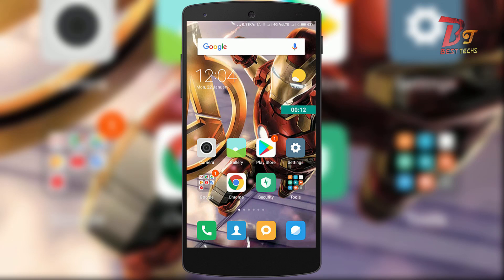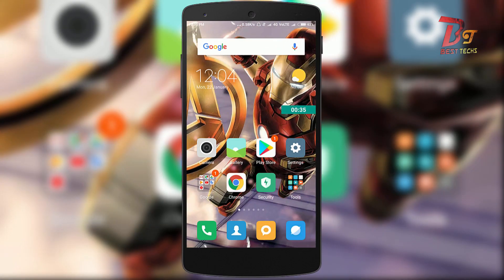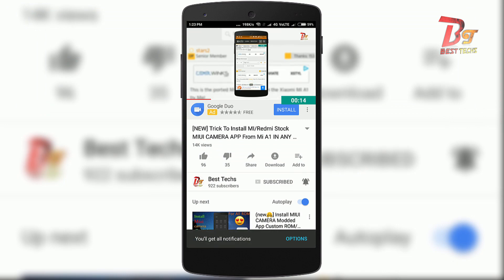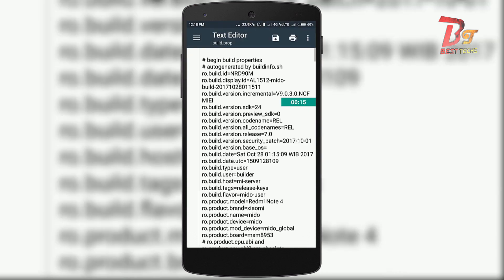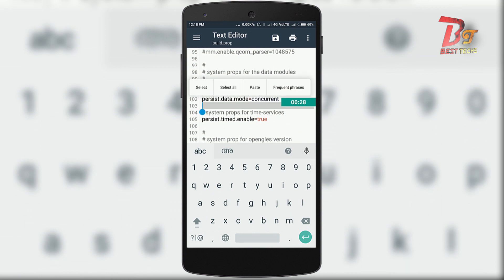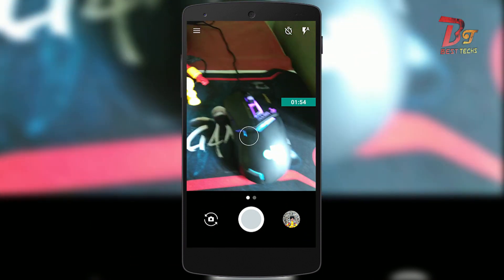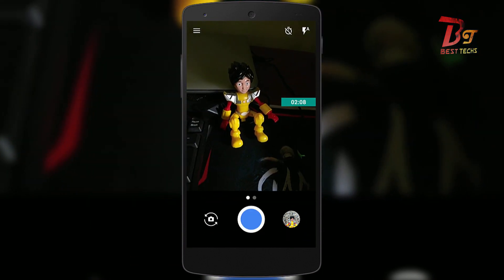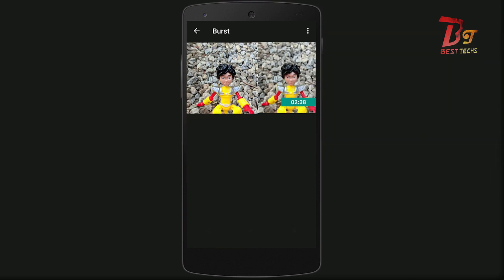Enable Camera2 API /HAL3 on Any Device | Fix Google Camera Force Stop |For Google cam portrait Mod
Enable Camera2 API on Any Android Device | Fix Google Camera Force Stop.Unable to Connect to camera, unfortunately google camera has stopped working .Enable advanced Manual Camera API on any miui device (redmi note 3, redmi note 4, redmi 4, redmi 5a etc)